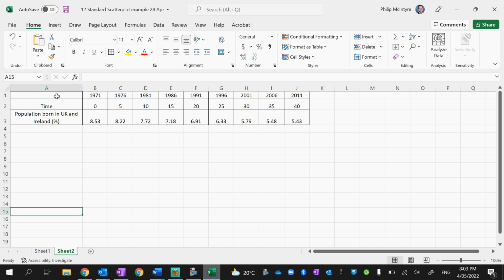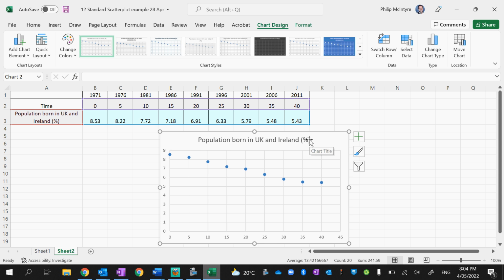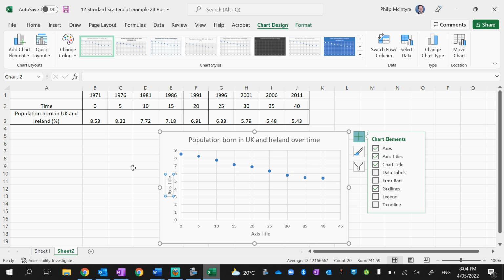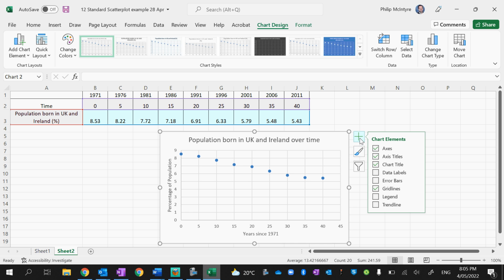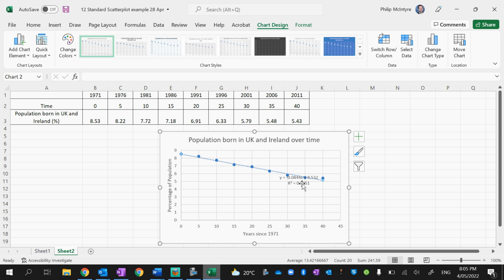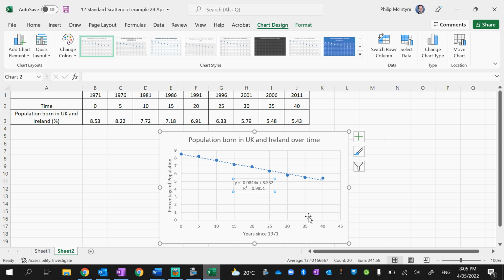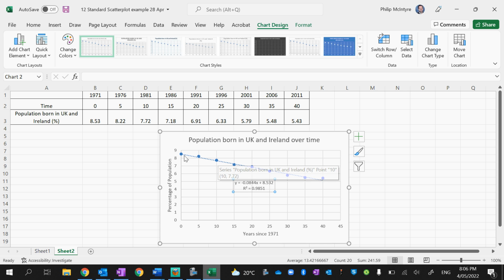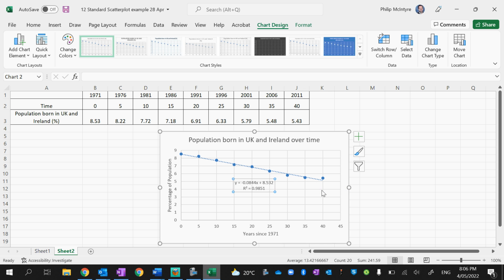Excel Line of best fit example